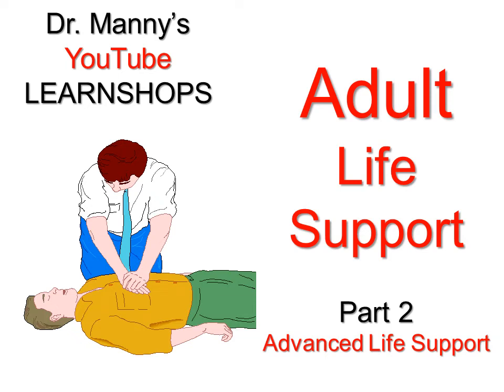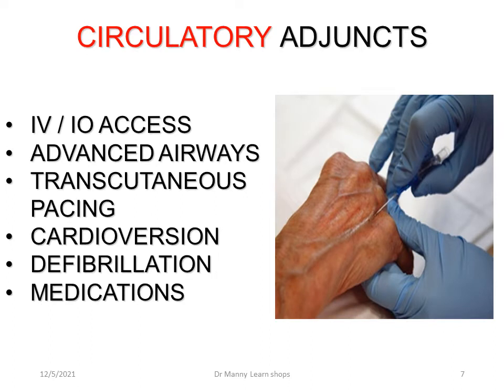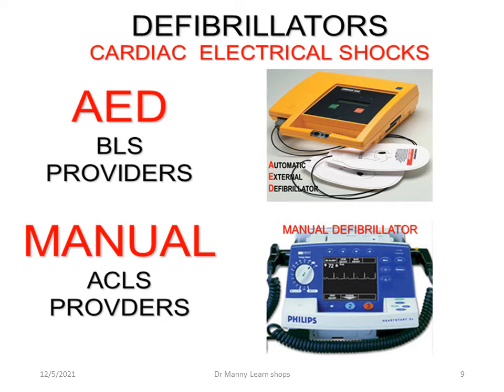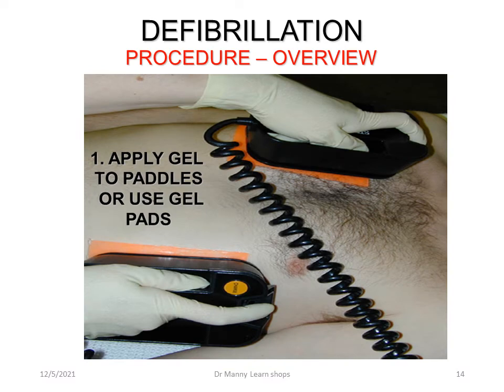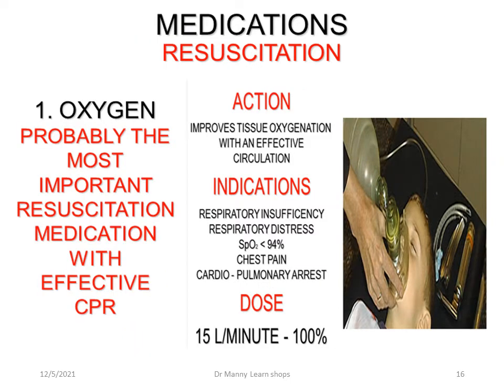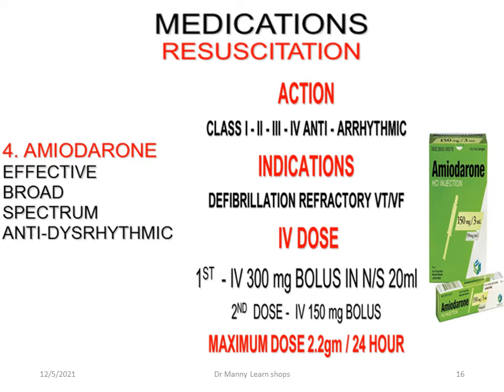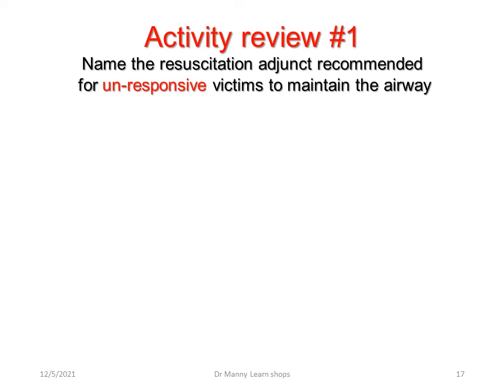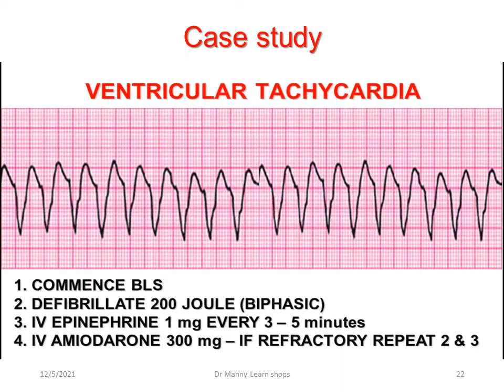Dr Manny Learn shop Adult Life support part 2 Advanced Life Support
This Dr Manny Learn shop will review Artificial airways,Circulatory adjuncts, Defibrillation, Differential diagnosis,Emergency medications and conclude with Case studies